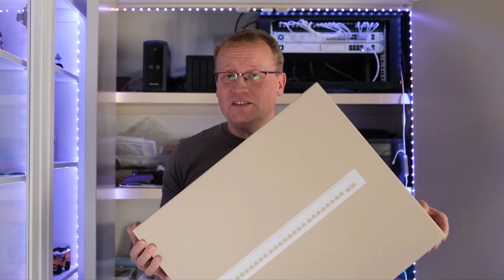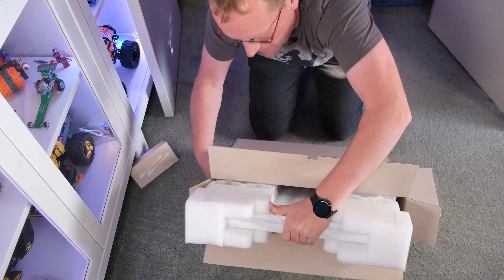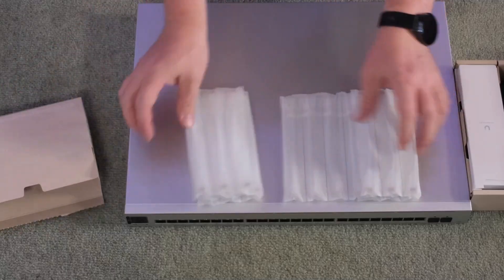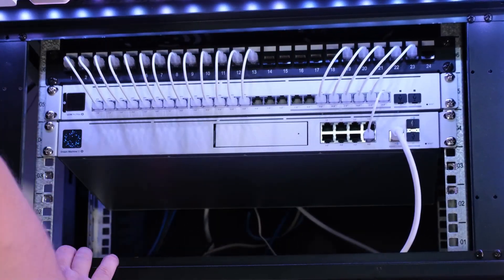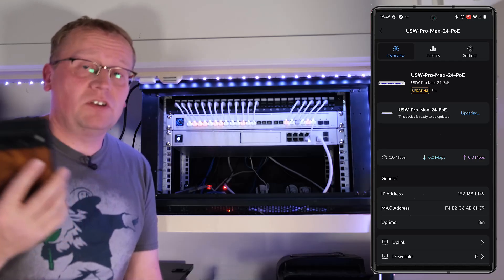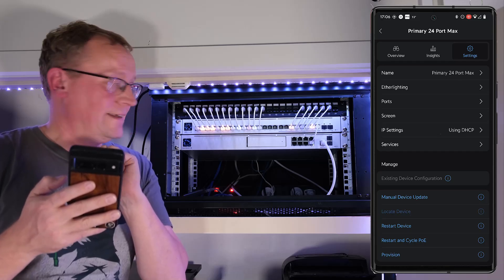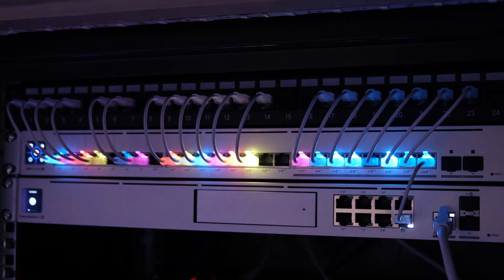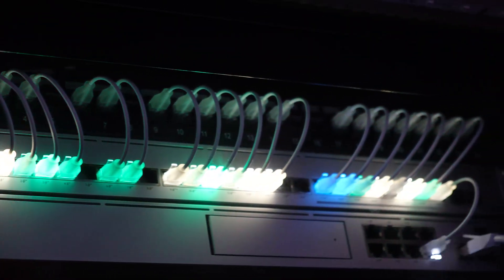Unifi Pro Max 24 PoE - Unpack, install, configure, light up!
Etherlighting is here! I install and configure and light up the Unifi Pro Max 24 PoE switch, and make it dance.

Chapters:
0:00 Upgrading from and to
2:15 The box unfolds & etherlighting cables
2:56 Hardware features
4:33 Etherlighting patch cables
5:24 Installation
7:21 Powering up (first light!)
8:17 Adoption
9:36 Features (more pretty lights)
15:39 What do you think?